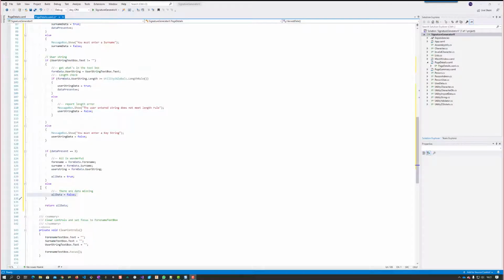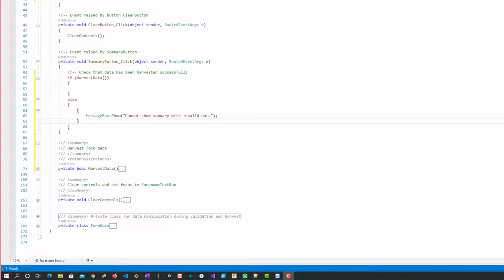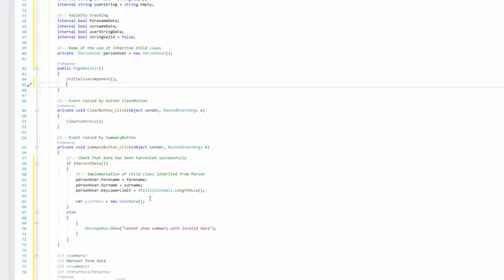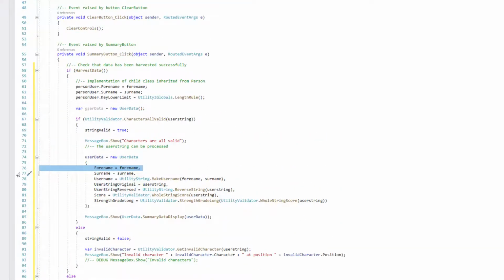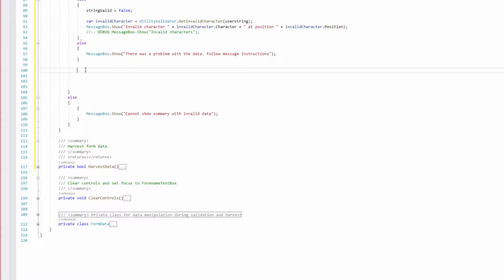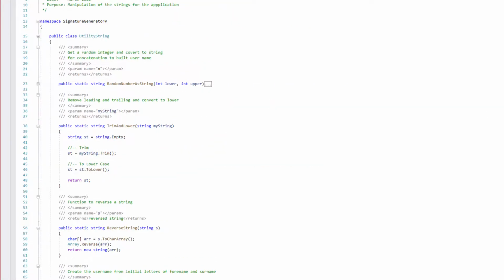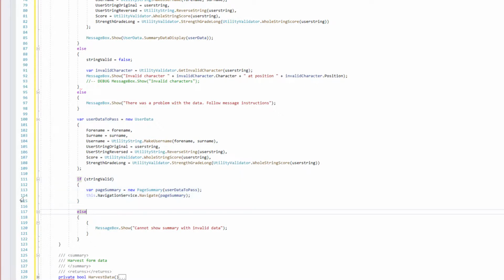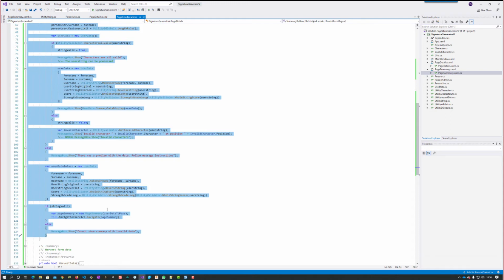046 20 PageDetails Code Behind Part 3